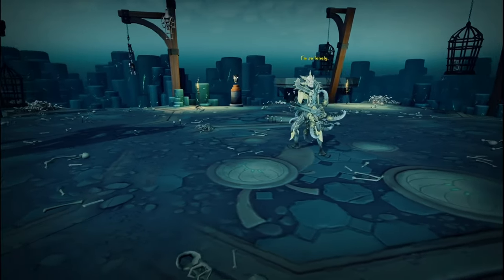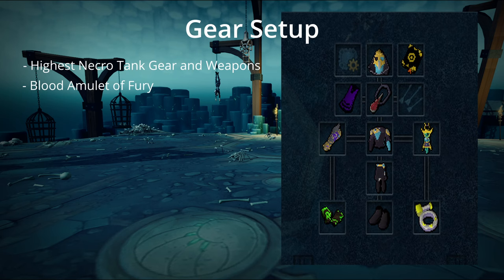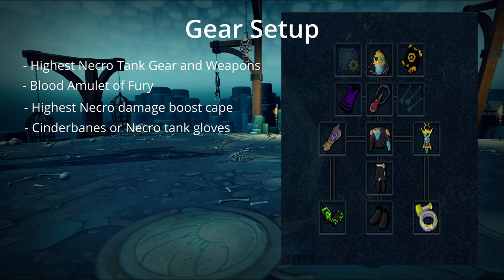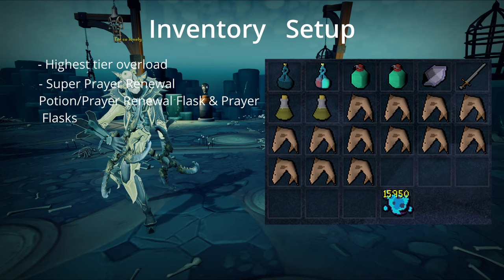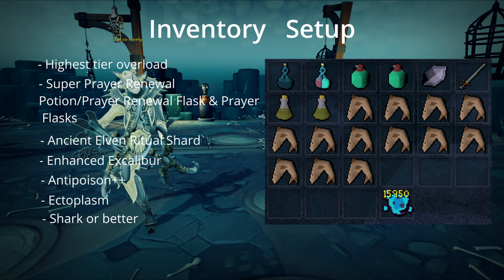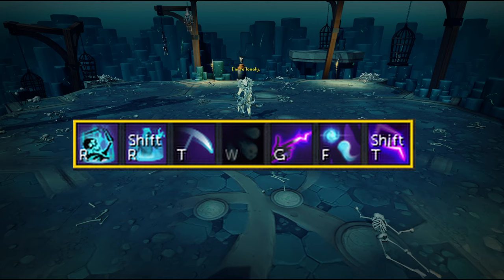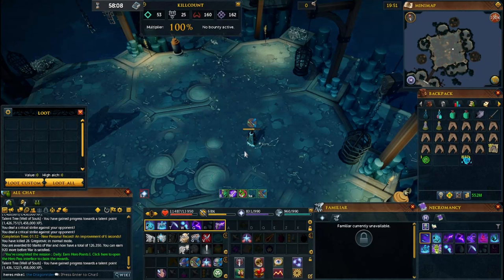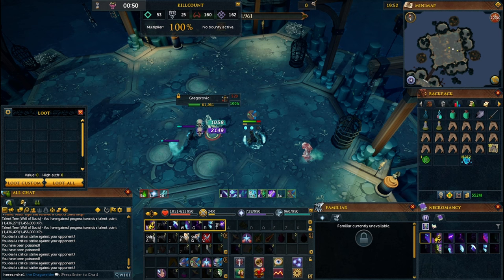RS3 GWD 2: Greg Semi AFK Necro Guide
A 99.9% AFK guide for Greg while using Necro. A few notes I forgot to put into the video you can use weapon poison potions to increase kill time as well, but it is not required. Also, you can use a bunyip for more passive healing and could possible make the need for food non existent.